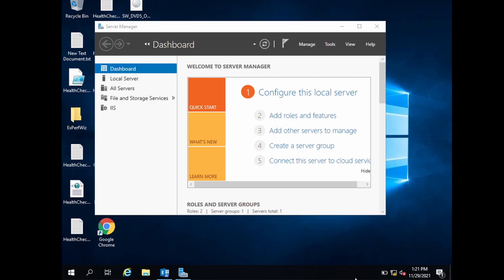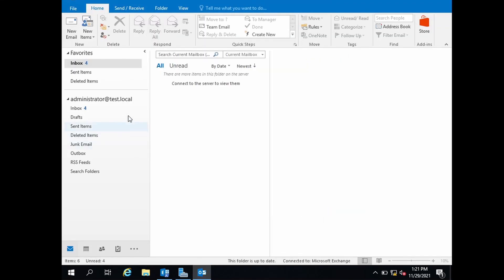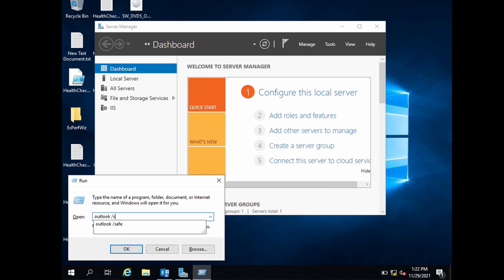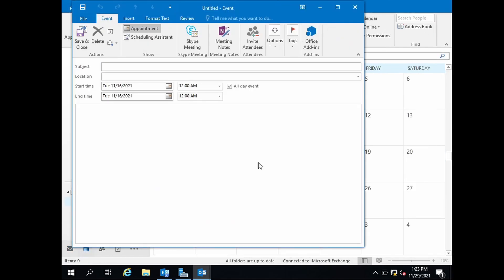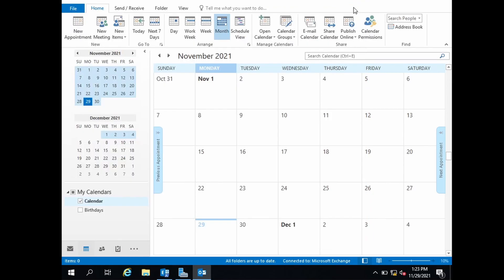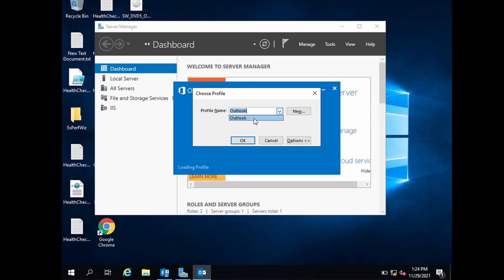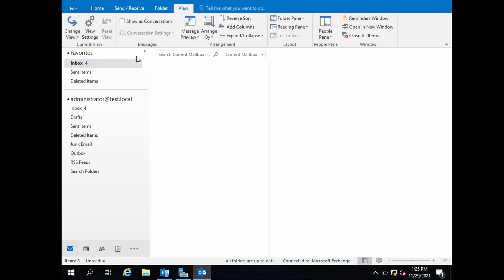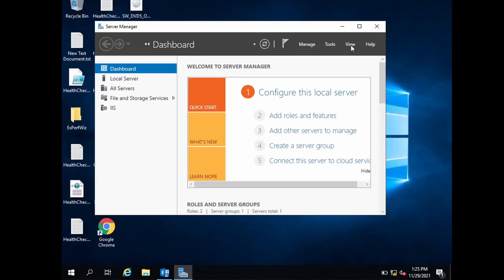Outlook Commands | CMD Switches| Outlook 2016/2019/365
Learn most common outlook commands that you can use through cmd or Run prompt